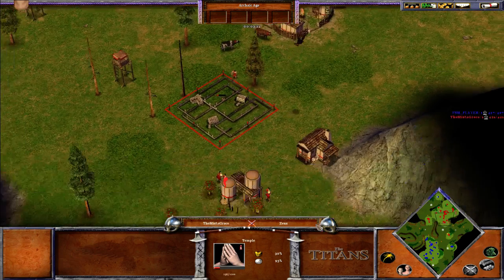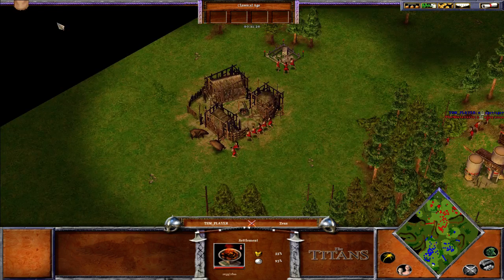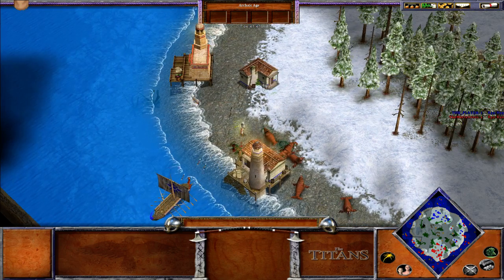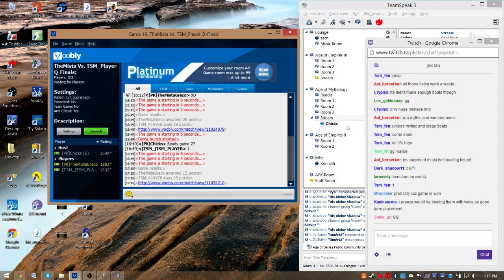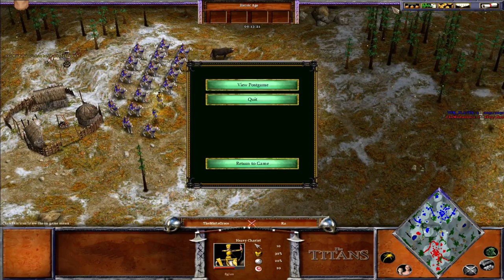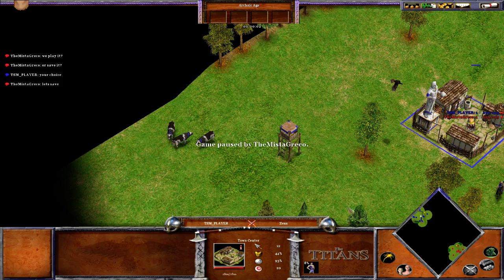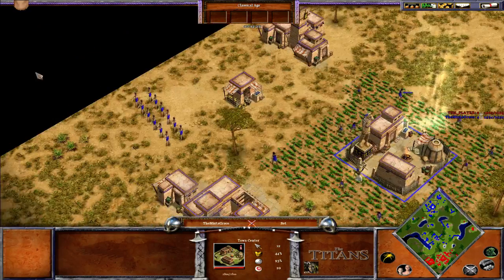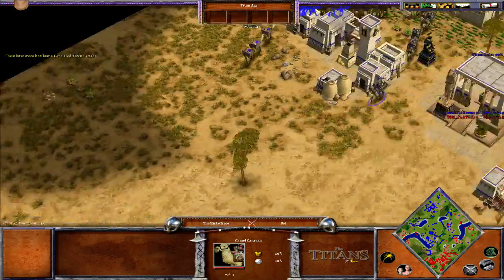PK AoT Tournament 5 Ro8 TheMista Vs. TSM_Player - 1/2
PK AoT Tournament 5: TheMista Vs. TSM_Player Ro8